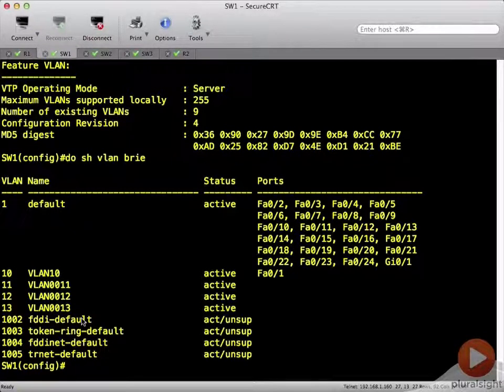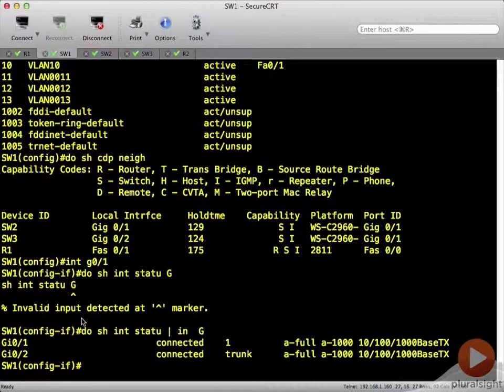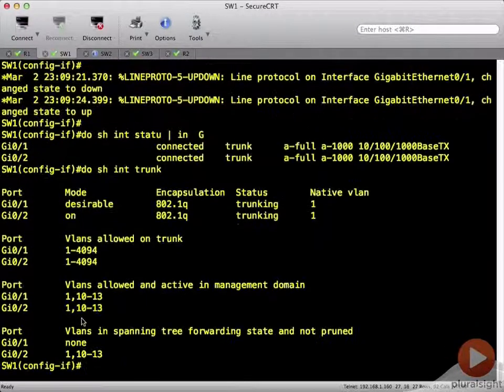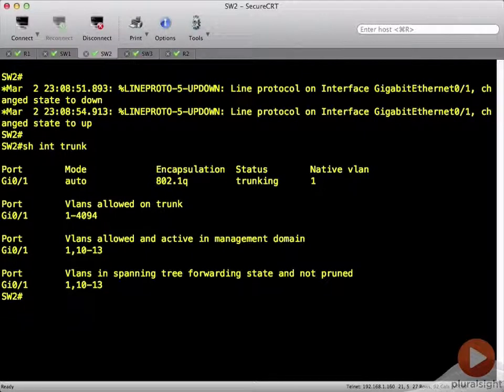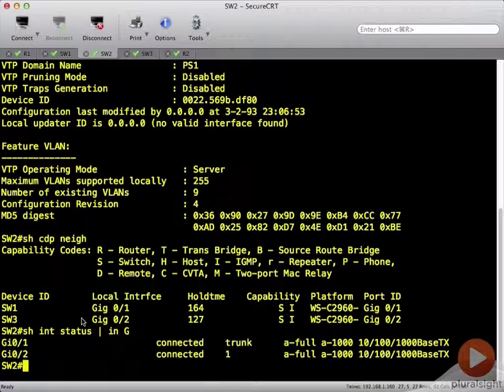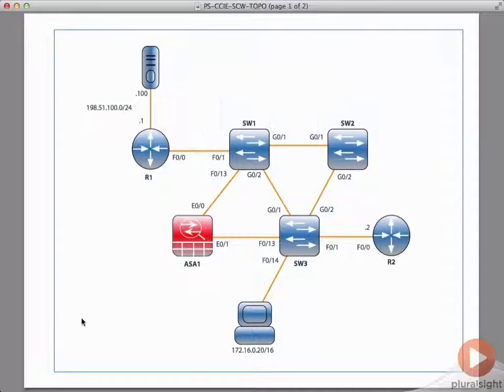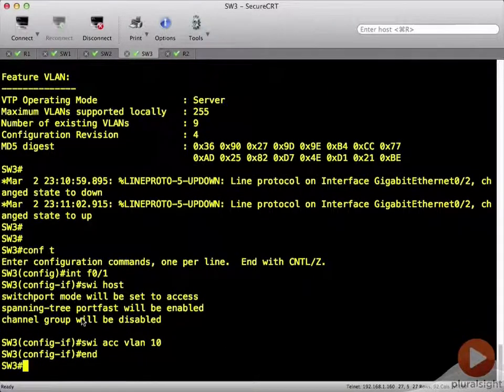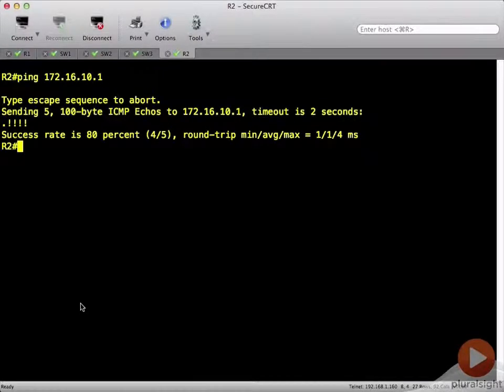End To End VLAN Demonstration